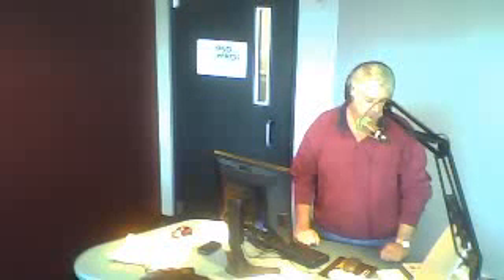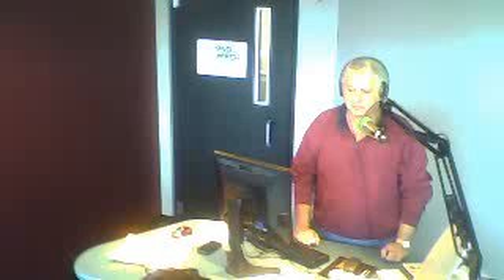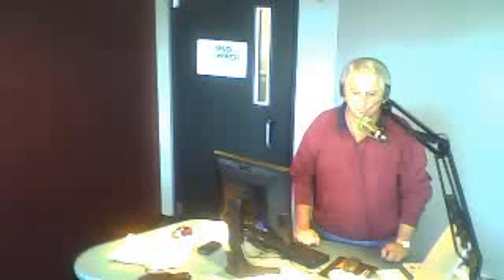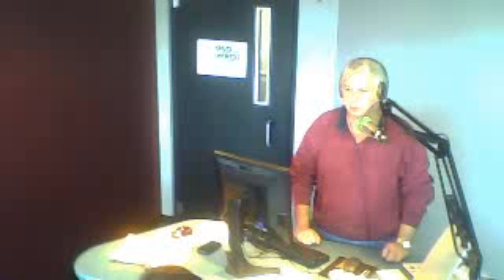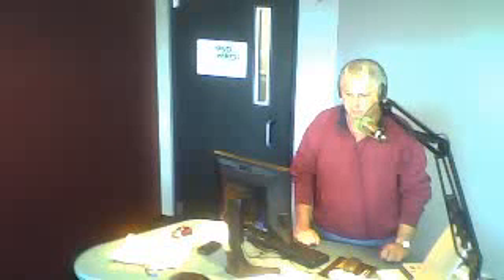junior damato on the car doctor radio program2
Auto writer and AAA Top Shop owner Junior Damato on the Car Doctor radio program